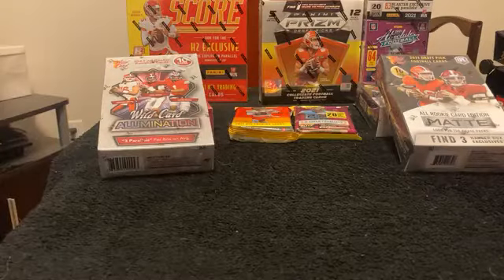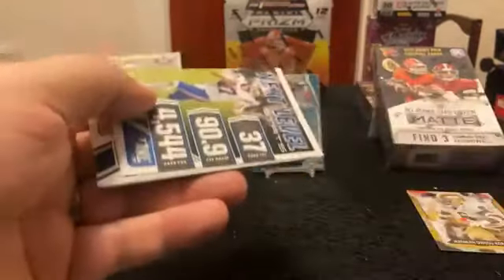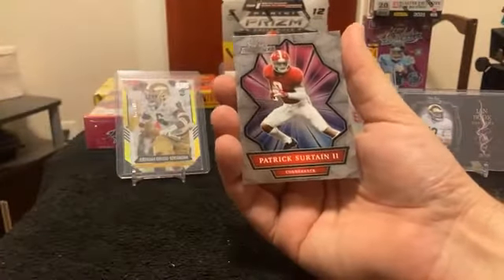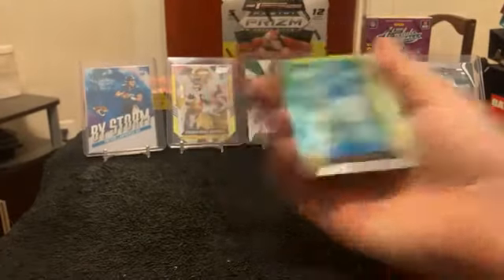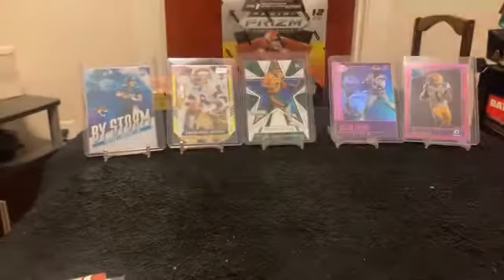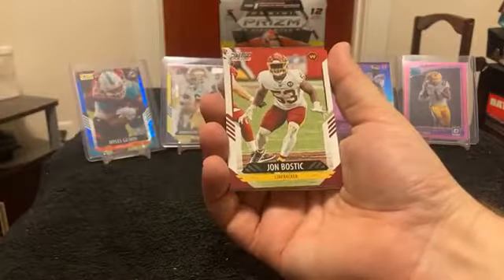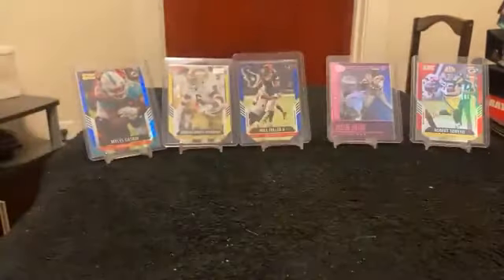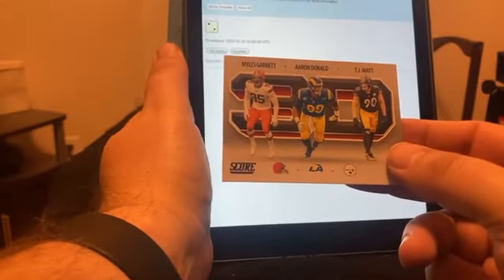2/24/22 NFL break. Score, Absolute, Chronicles